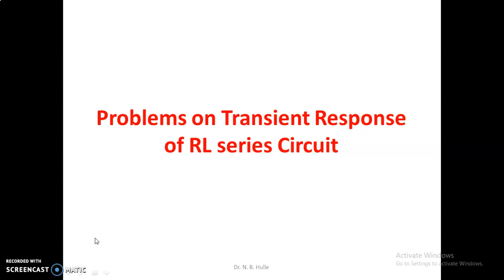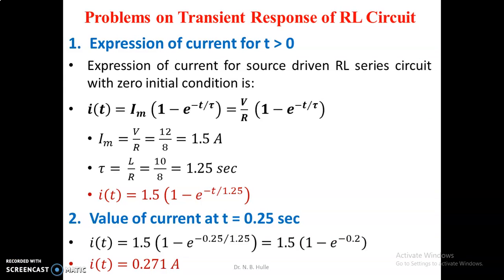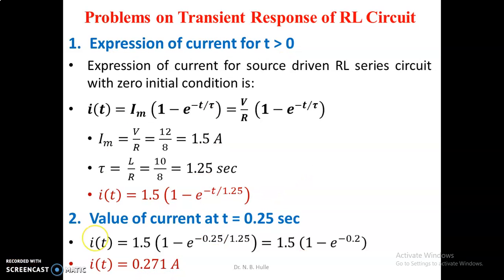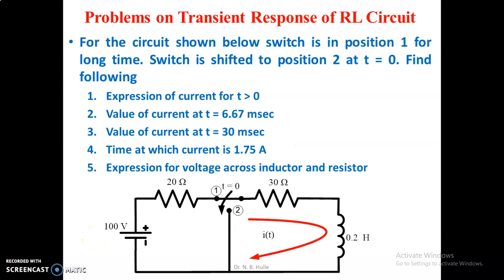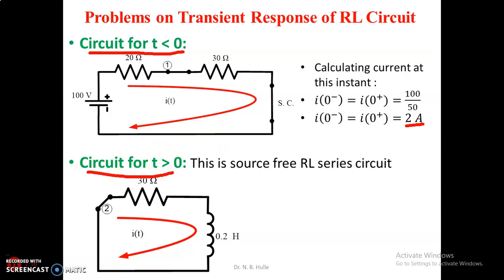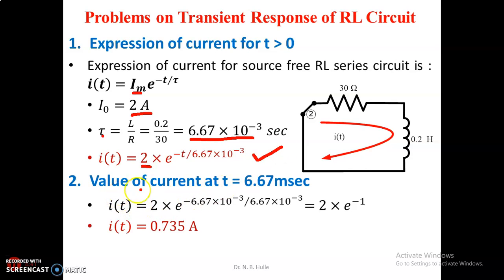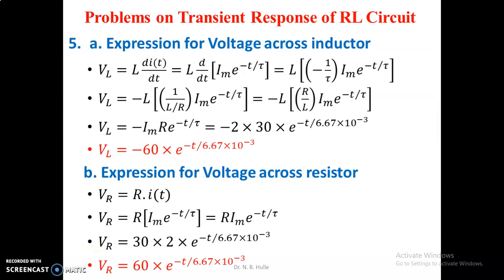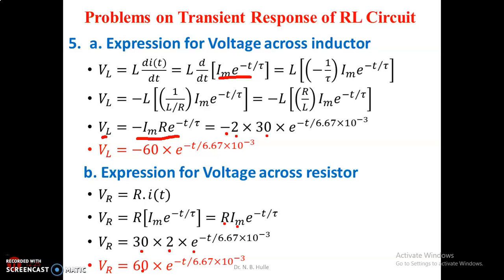Problems on Transient Response of Source Driven and Source Free RL Circuit by Dr. Nagnath Hulle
Problems on Transient Response of Source Driven and Source Free RL Circuit